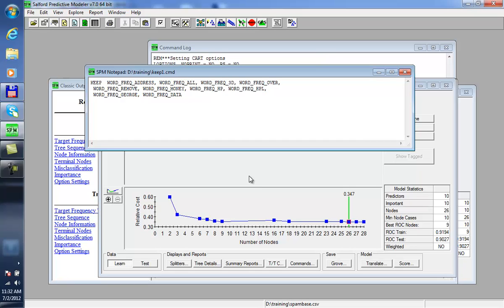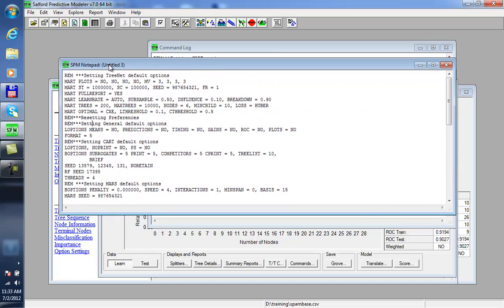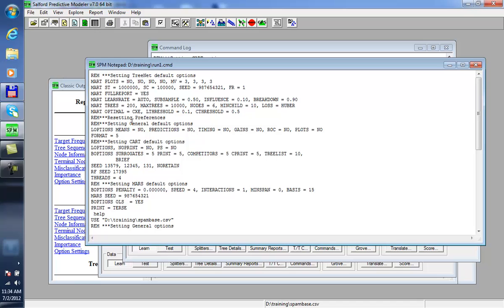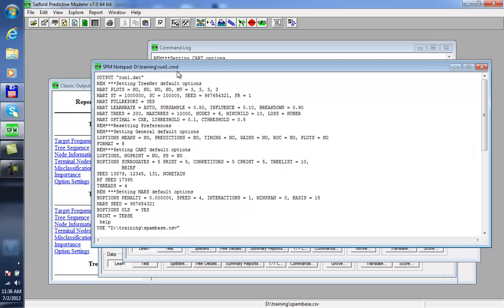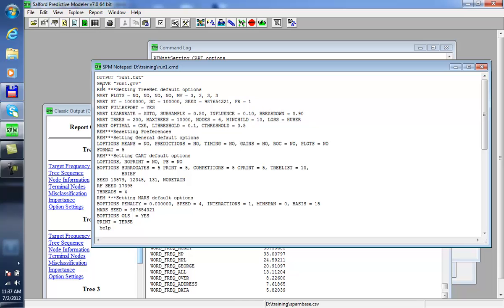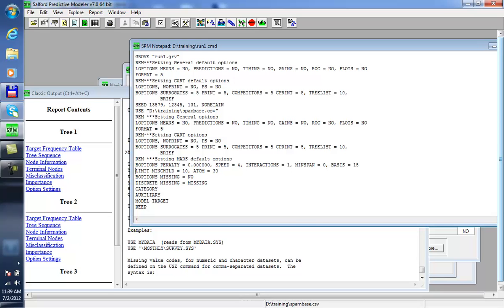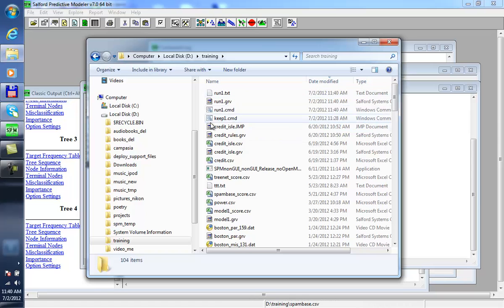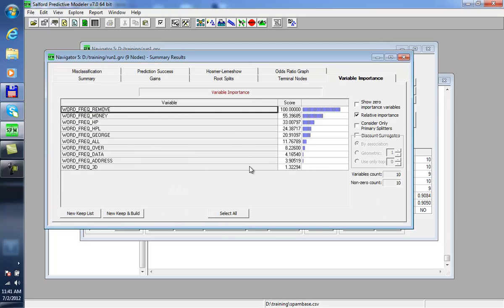Big Data Using GUI and Command Line Together Part 2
how to work with big data using GUI and command Line together in the SPM data mining software suite.